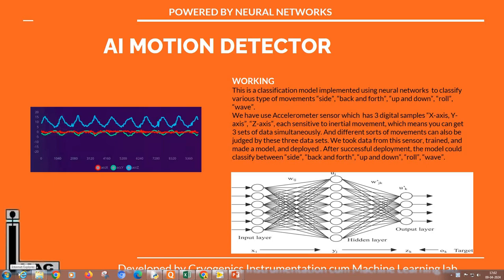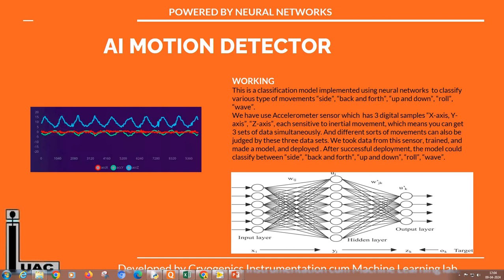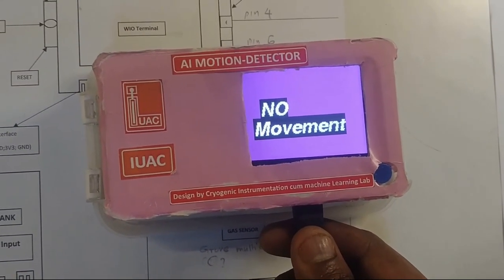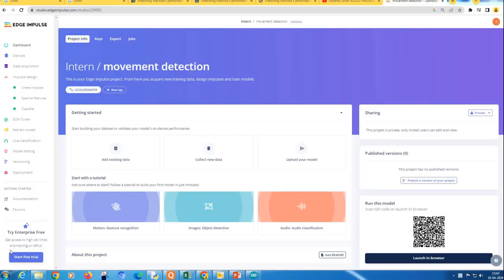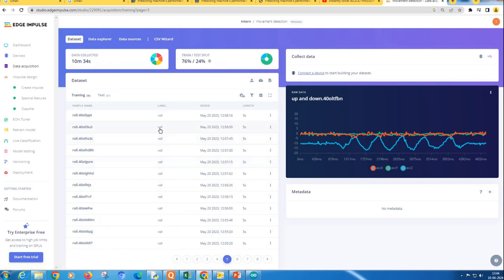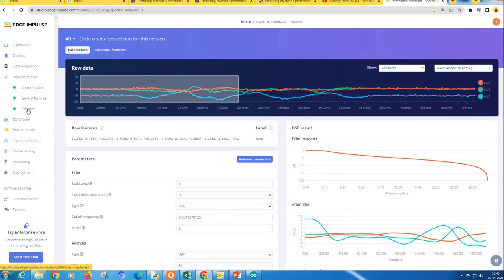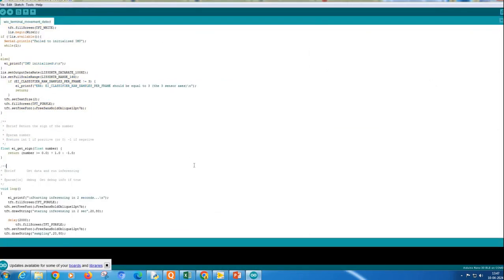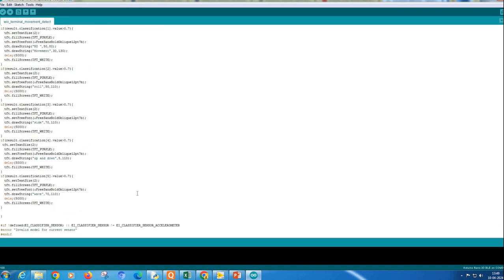TinyML edgeimpulse XYZ Motion detector using Accelerometer sensor